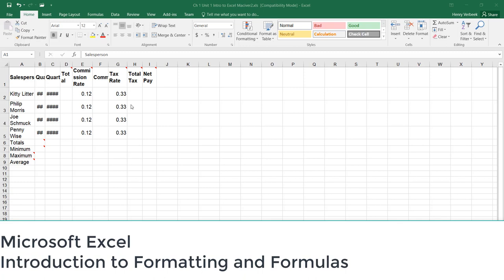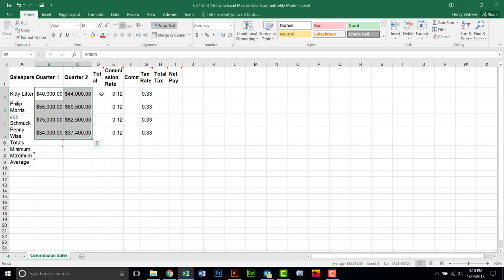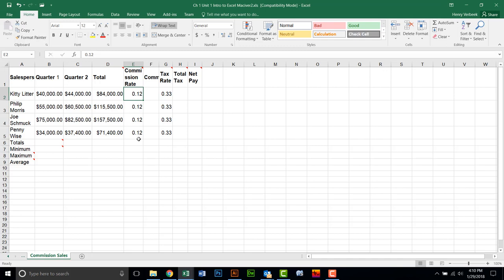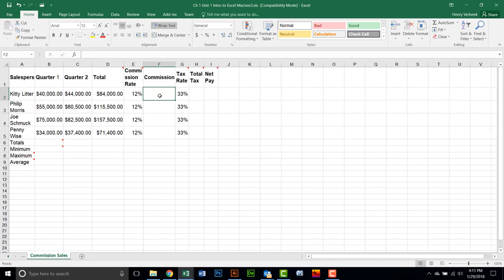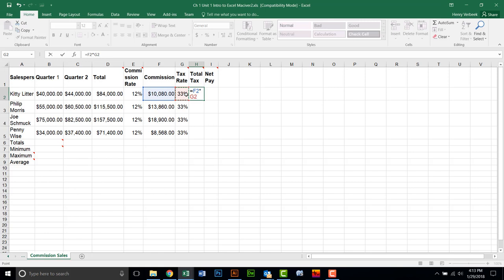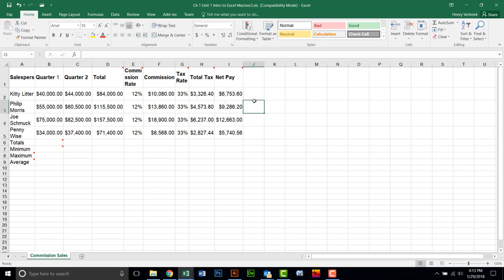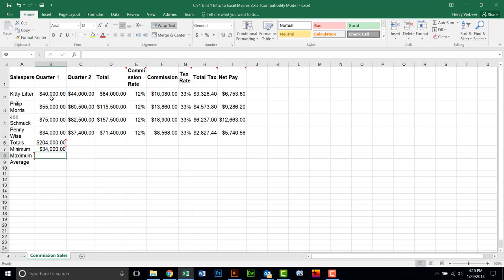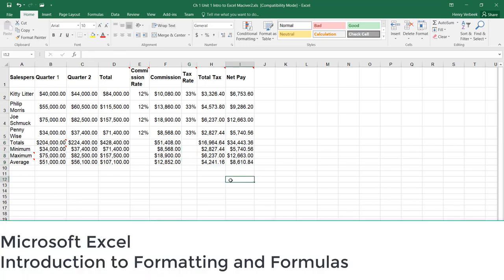Accounting 11 Intro to Excel